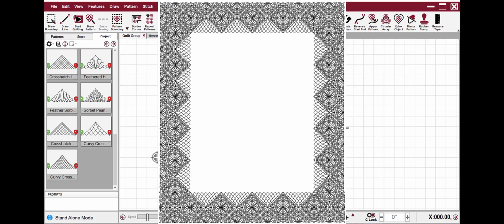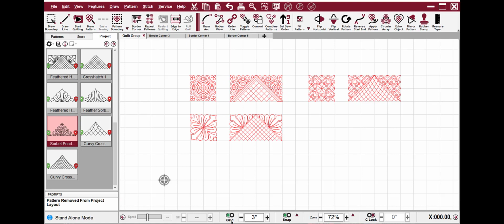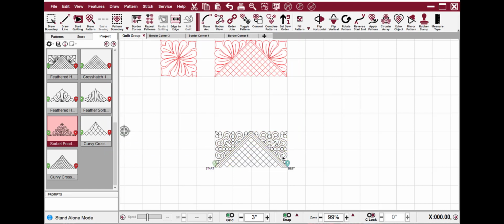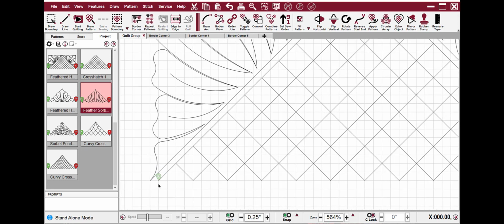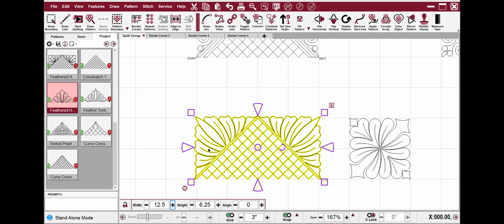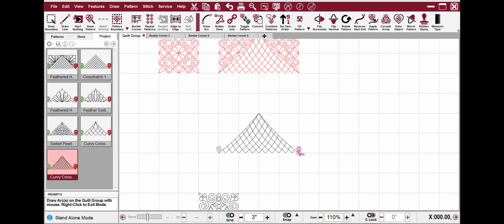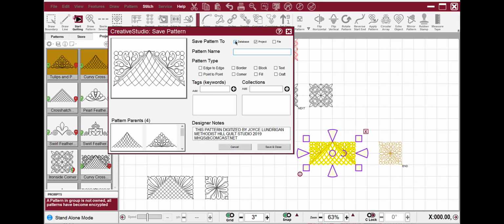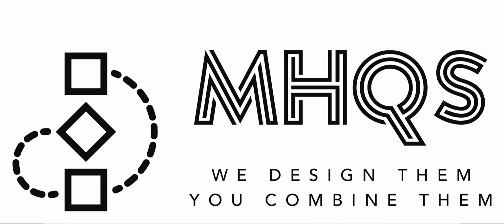MHQS Combine and Design Video 2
More on combining and designing borders and corners with p2p triangles.